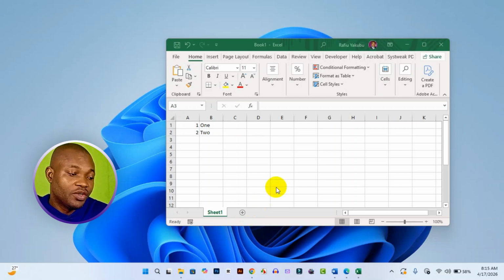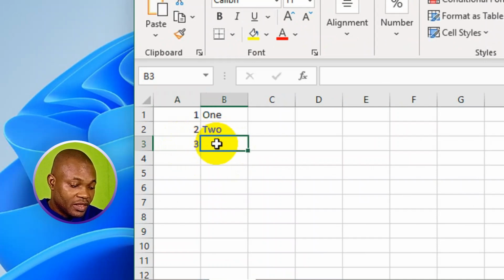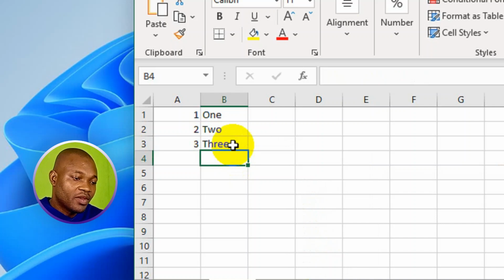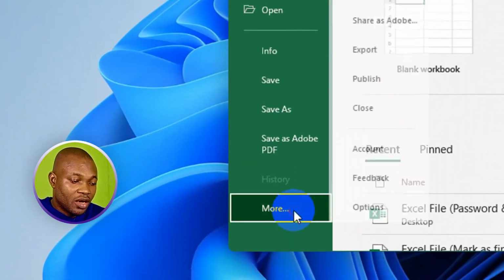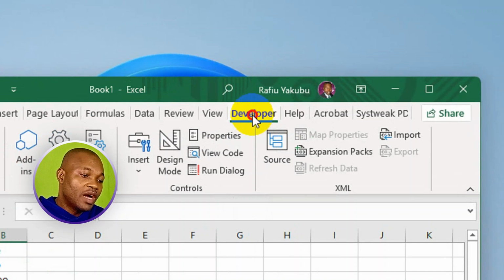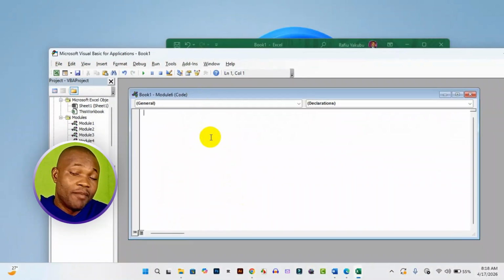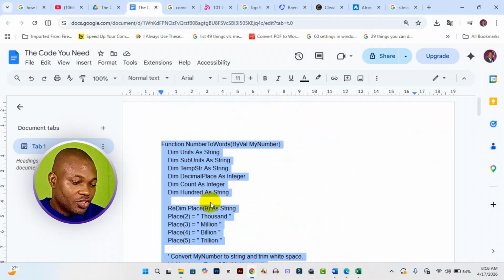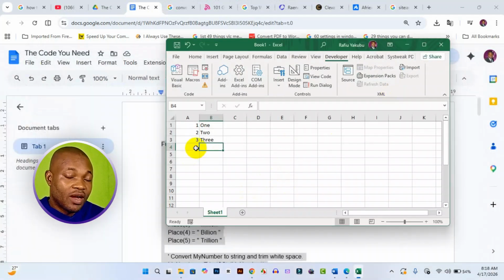Convert Numbers to Words in Excel Without Add‑Ins